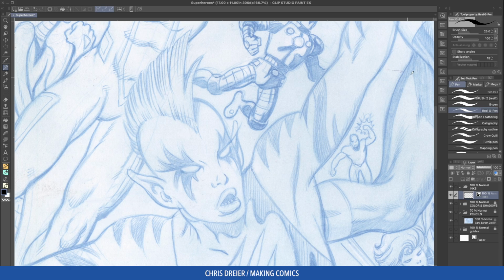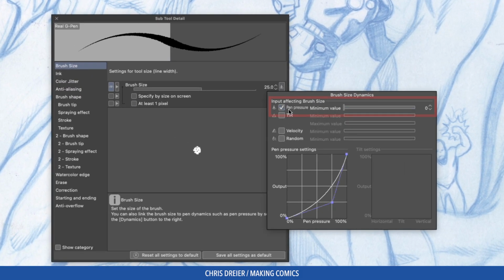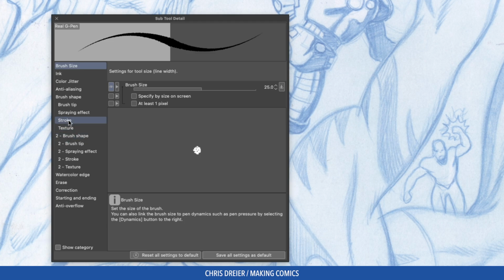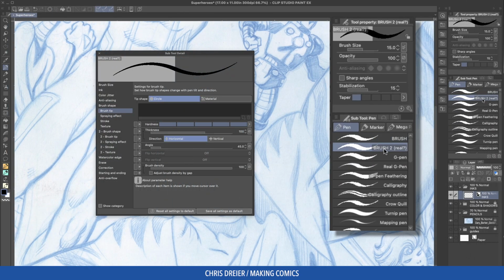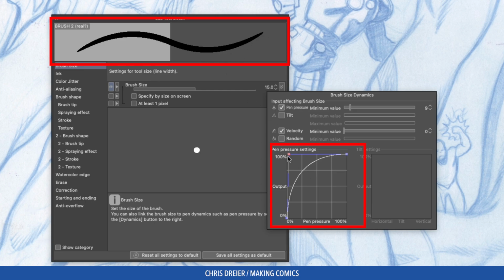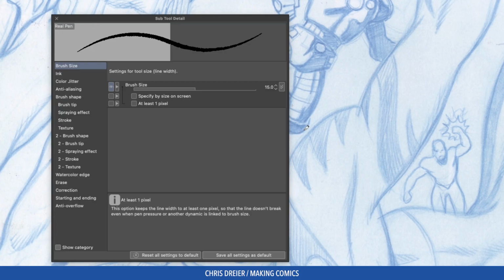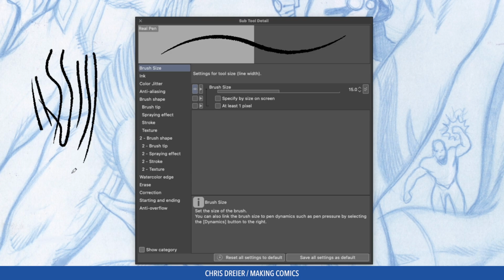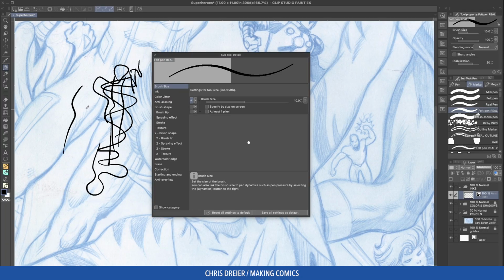What are My Pen Pressure Settings? Clip Studio Walkthrough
Curious about pen pressure settings in Clip Studio Paint? In this video, I’ll show you what the settings are for my favorite pens, including the Real G-Pen and custom brushes, to achieve the perfect line dynamics for inking. Whether you’re aiming for consistent strokes or mimicking real brush effects, I’ll walk you through my process step by step.

✨ Announcing ✨  COMIC LAYOUT WORKBOOK! It has thoughtful prompts to help you consider flow, pacing, dialogue, and readability—page by page.

➡️ Get CHRIS DREIER MAKING COMICS: A Page-By-Page Creative Process
Rather than a traditional how-to guide, it offers a candid, stream-of-consciousness record of a comic in progress.

TIMESTAMPS:
00:00 Introduction
00:26 Real G-Pen
02:13 Brush 2 (custom settings)
03:11 G-Pen
03:29 Real Pen (Custom)
04:28 Felt Tip Pen (custom settings)